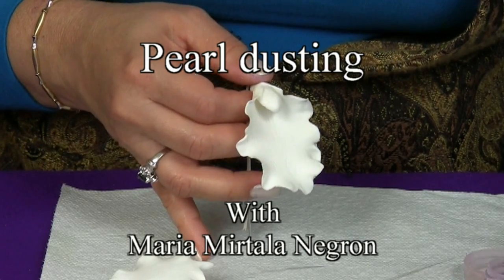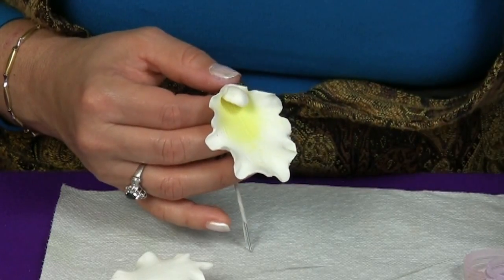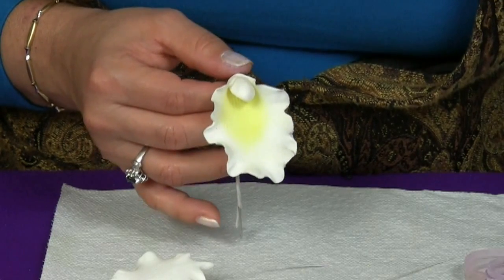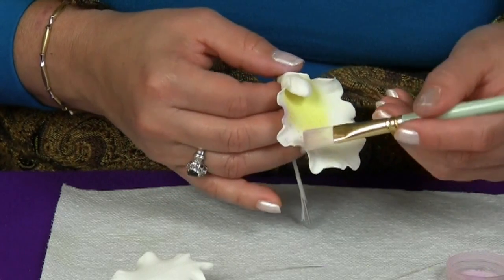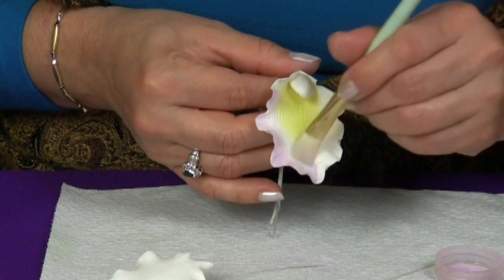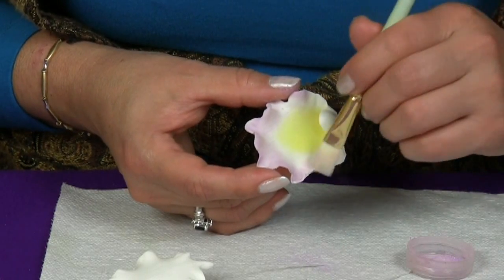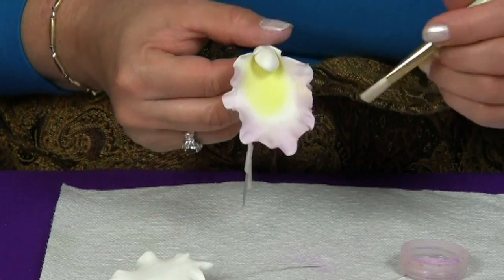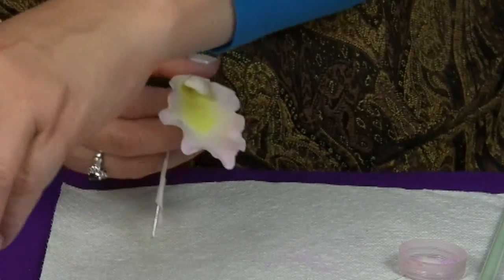Using Pearl Dust on Gum paste or Sugar Flowers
Adding color to gum paste flowers to make the flower come to life.
Decorating Classes are available in both English and Spanish.
Special Occasions Arts LLC